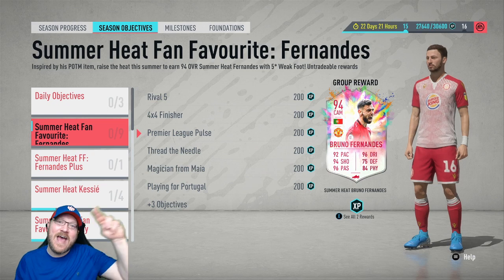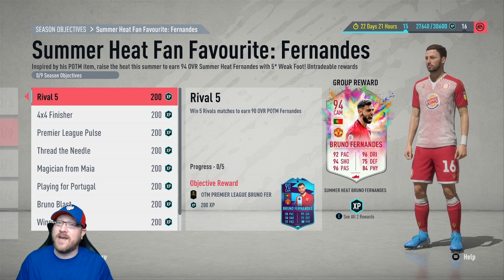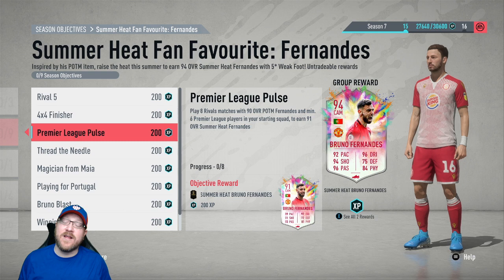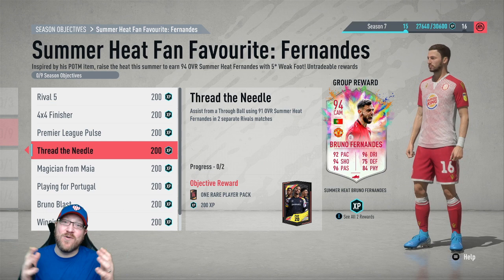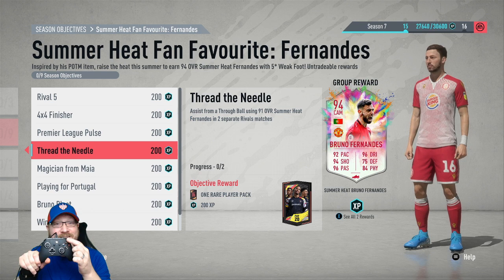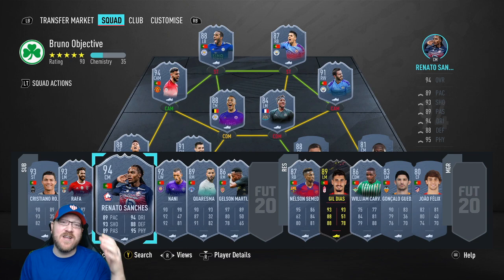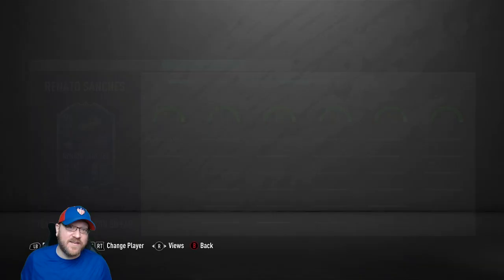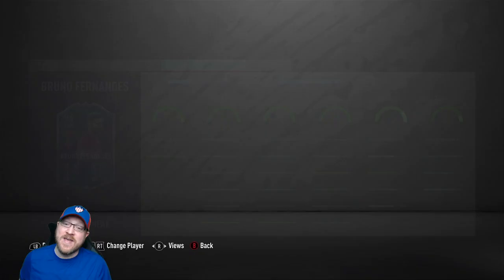FIFA 20 How to Complete Bruno Fernandes Summer Heat Objectives - Fastest and Best Way Ultimate Team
Join petedaddy as we take a look at the new Summer Heat Fan Favorite Bruno Fernandes Objective Card.  This card can be obtained by grinding out 9 objectives in FIFA 20 Ultimate Team.  94 rated Bruno Fernandes has been given a 5 star weak foot upgrade and we give a review of Bruno Fernandes to show how he can best fit into your squad.

I recommend a Sniper Chemistry style for 94 rated Bruno Fernandes Summer Heat.

We also talk about some ways you can work towards completing Summer Heat Ferland Mendy objectives at the same time as Summer Heat Bruno Fernandes.  Completing 2 objectives at once is a great way to complete both cards quickly.

The objectives to complete are:

RIVAL 5
Win 5 Rivals matches to earn 90 OVR POTM Fernandes

4X4 FINISHER
Score in 3 separate Rivals matches using players with min. 4* Skill Moves and min. 4* Weak Foot with 90 OVR POTM Fernandes in your starting squad

PREMIER LEAGUE PULSE
Play 8 Rivals matches with 90 OVR POTM Fernandes and min. 6 Premier League players in your starting squad, to earn 91 OVR Summer Heat Fernandes

Assist from a Through Ball using 91 OVR Summer Heat Fernandes in 2 separate Rivals matches

MAGICIAN FROM MAIA
Score and Assist using 91 OVR Fernandes in 2 separate Rivals matches with min. 4 Portuguese players in your starting squad

PLAYING FOR PORTUGAL
Play 10 Rivals matches with 91 OVR Summer Heat Fernandes and min. 4 Portuguese players in your starting squad, to earn 92 OVR Summer Heat Fernandes with improved 5* Weak Foot

BRUNO BLAST
Score an Outside of the Box goal using 92 OVR Summer Heat Fernandes in 2 separate Rivals matches

WINNING PASS
Assist using 92 OVR Summer Heat Fernandes in 3 separate Rivals wins

FABULOUS FERNANDES
Score using 92 OVR Summer Heat Fernandes in 8 separate Rivals wins

After completing all 9 objectives you will have 94 rated Bruno Fernandes in your club.  It's a bit of a grind, but I believe it's worth it.  You will have a 90 rated, 91 rated, and 92 rated Bruno Fernandes that you can then use for SBC's as well.

We go over some Premier League value players and Portuguese options that you can bring into your club to help you complete the objectives as fast as possible.

FIFA 20 PRIME Icon Michael Essien First Impressions and Review

FIFA 20 ICON Swaps 2 Player Discussion and Review